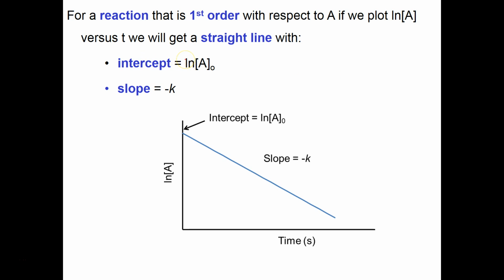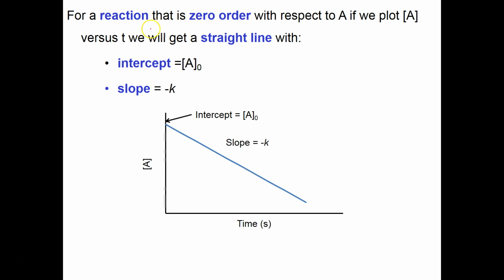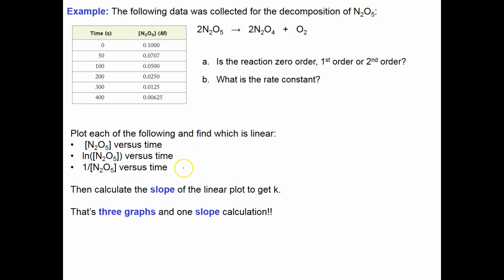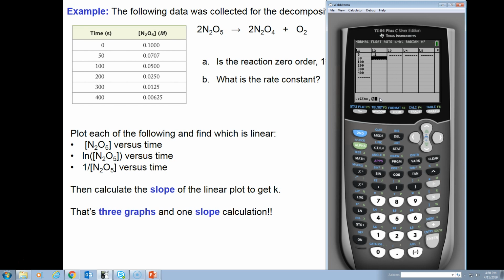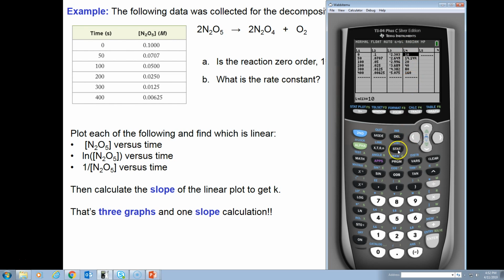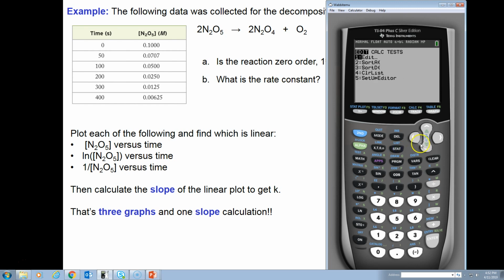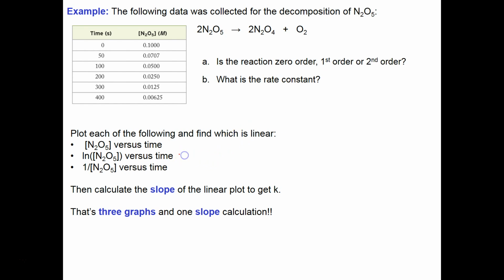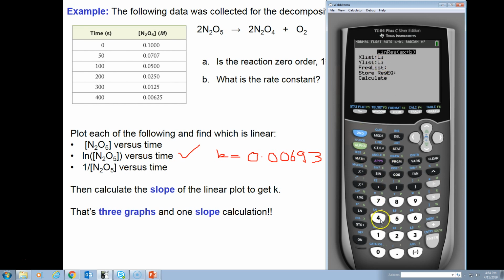Using your calculator to determine reaction order and k